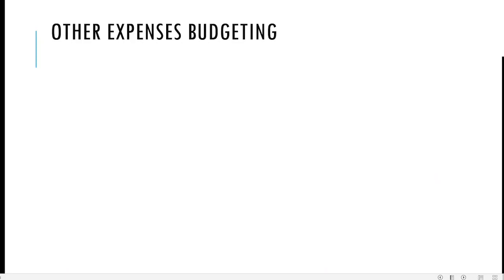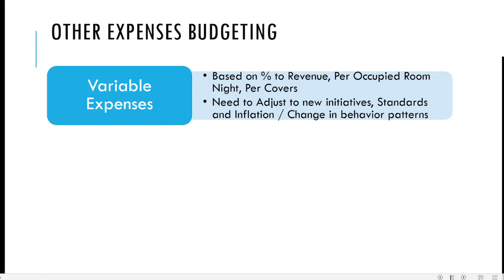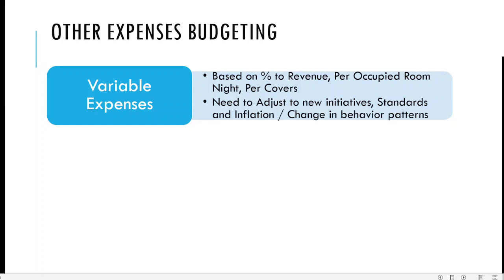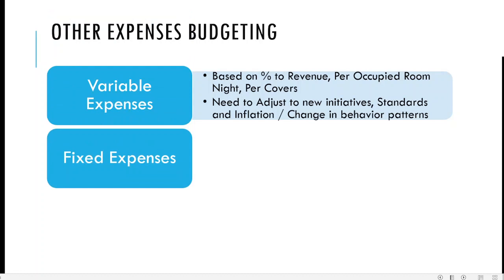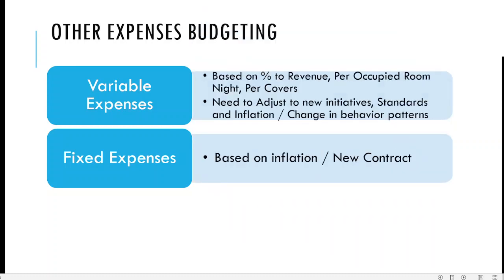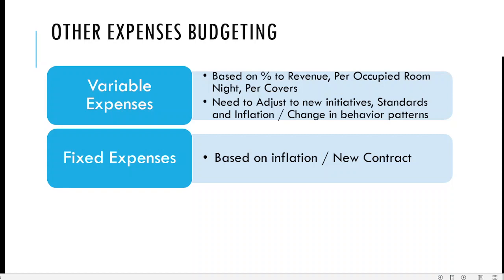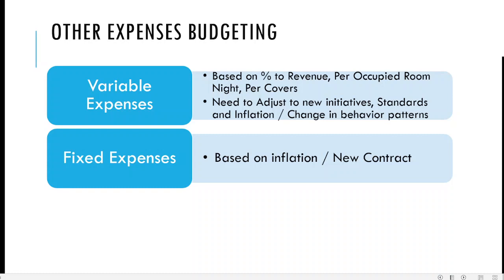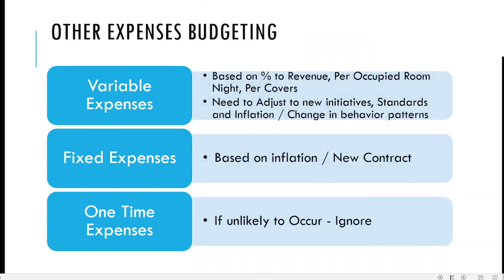15 Other expenses Budgeting process